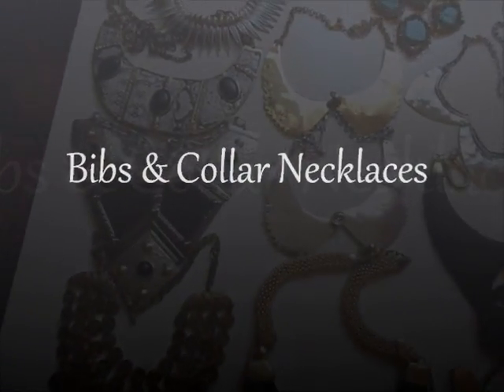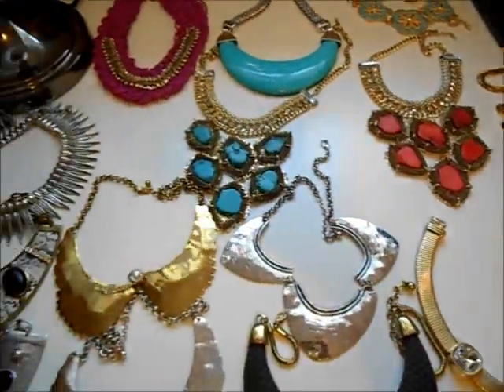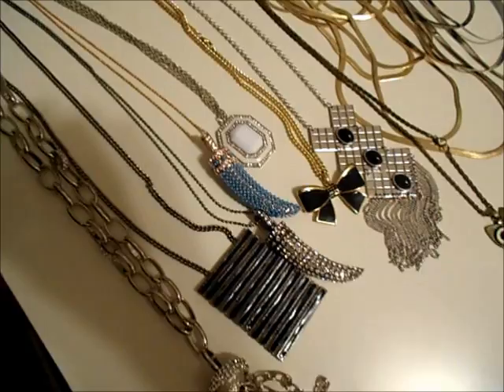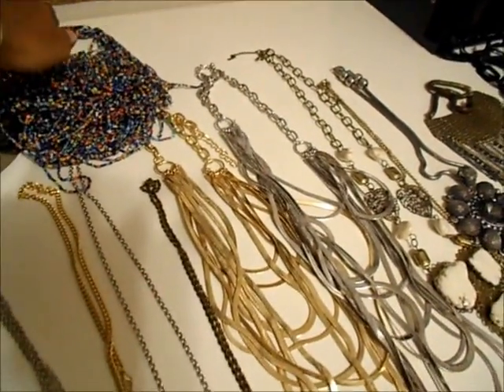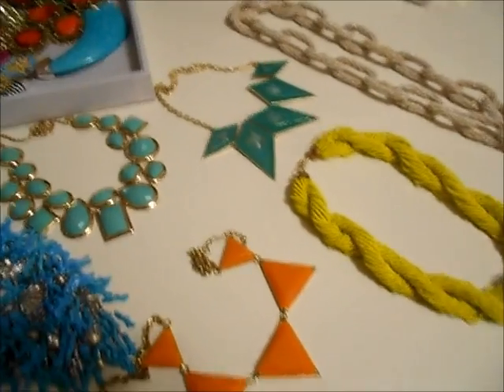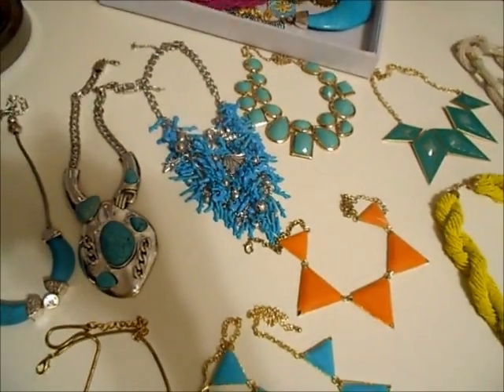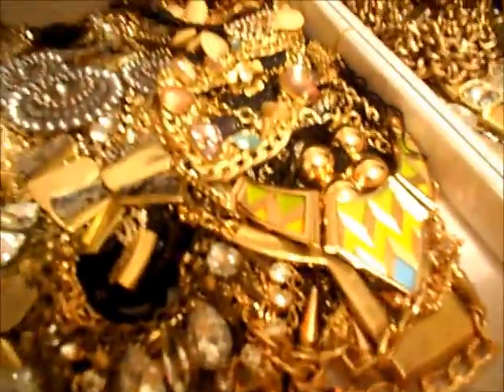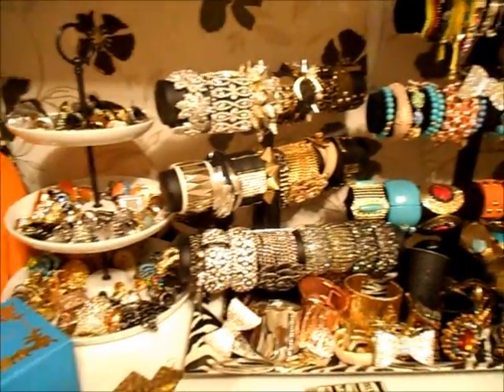Statement Necklaces Part 2 ...Giveaway Closed!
WINNERS ANNOUNCED! CONGRATS TO 9KATMOORE AND MAKEUPPLAYTIME! THEY WON THE GIVEWAWAY INBOX YOUR MAILING ADDRESS IN 24HRS PLS!
THANKS TO EVERYONE THAT PARTICIPATED!

This is a Follow up to my Statement Necklace Video in which I showed you only the Silver and Hematite Necklaces. In this video I show you my entire Necklace Collection from Summer pieces to Long and my Favorites, the Bling!! There is a Giveaway at the end of the video and a Storage tip!

You must Follow Me on Instragram @sophiarsvp
Contest ends January 31, 2013
Winner will be chosen using Random.org

I acquired my entire collection over a few years. I used to work for a Jewelry Company which is why I received many as samples.

My newest video will be sent to your Subscriptions Box and It's Free!

My Hair/Kalore Info:
*I rotate my top 3 Favorite Wigs in most of my videos:
Brittany LFW, Shakira LFW, and Kalore Indian Remy Full lace Straight
Kalore Full Lace Indian Remy Wigs